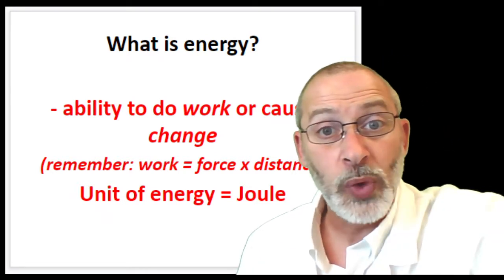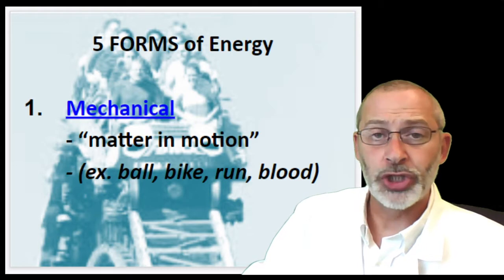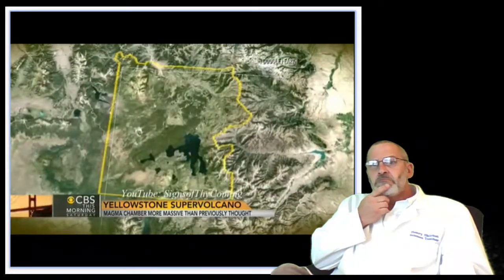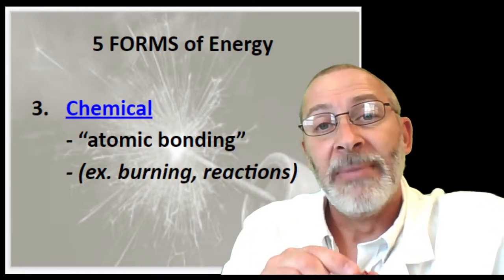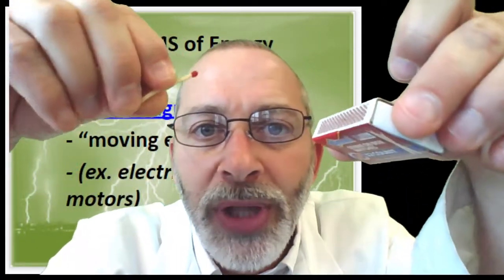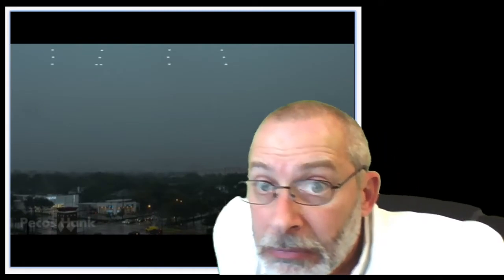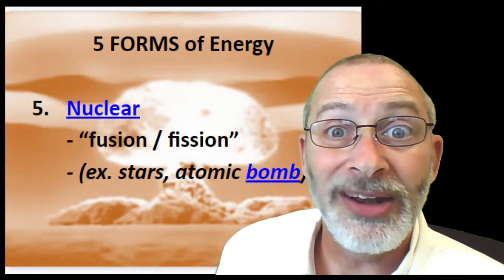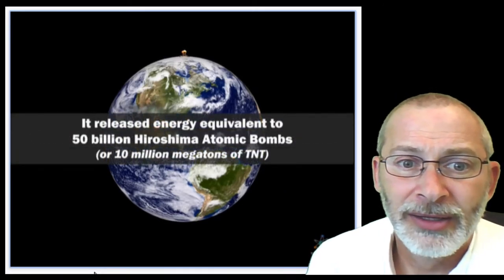06 8 Forms of Energy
5 Forms of Energy